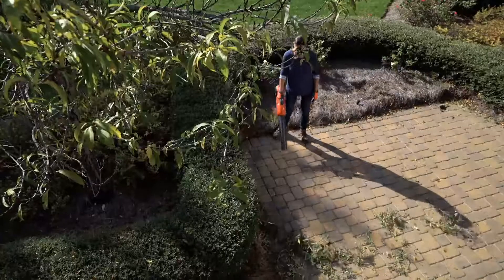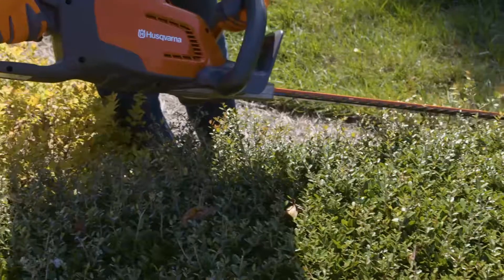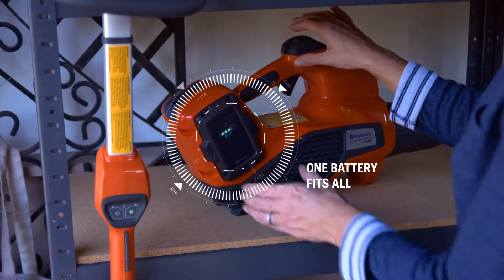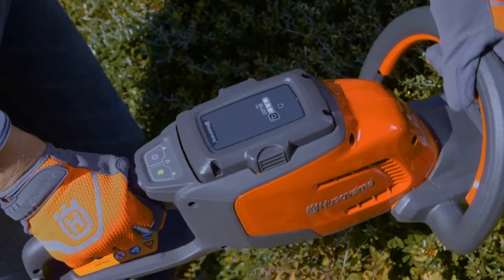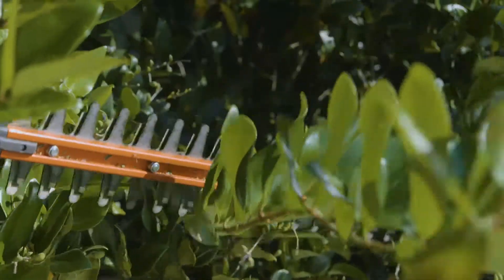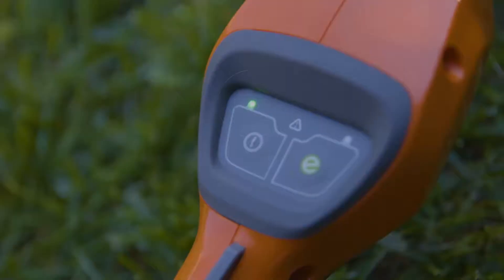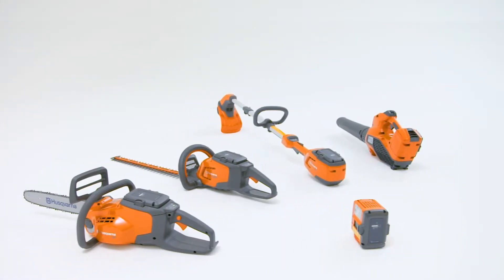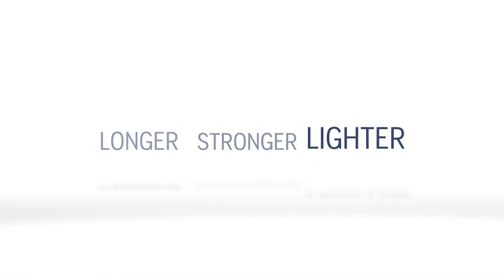Husqvarna 100 Series Battery Range film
This Range of Husqvarna Battery Products are great for the Occasional user which is light and easy to use, with features that make even the most demanding tasks in the garden easy to overcome. The Batteries are interchangeable between all machines giving maximum flexibility, from cutting to strimming to mower there is a Husqvarna Battery product for you.